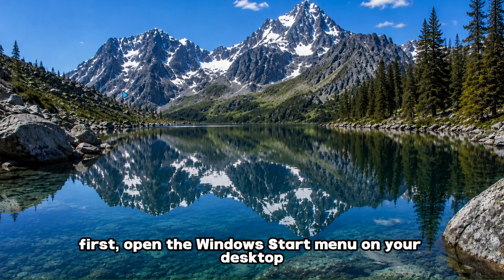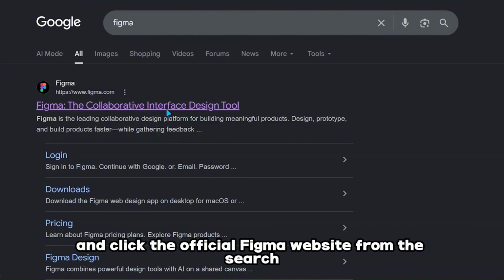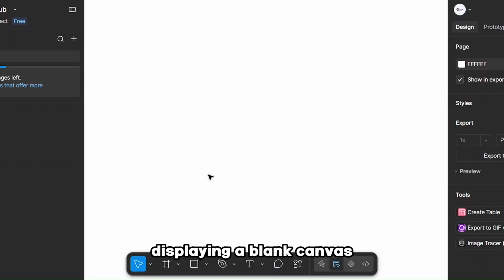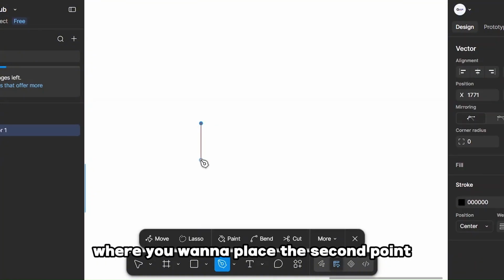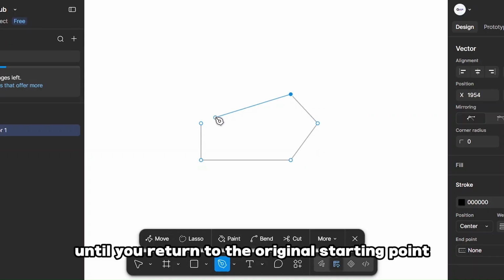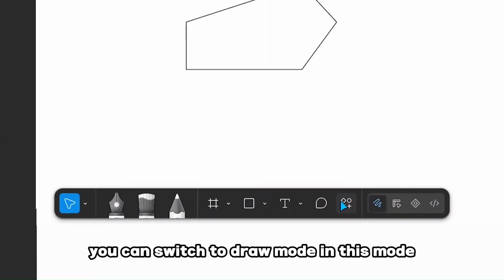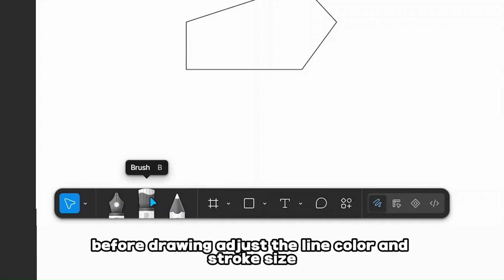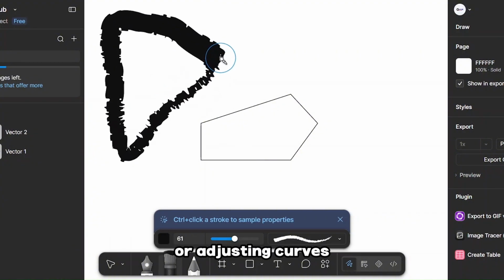How To Make Irregular Shapes in Figma (𝟮𝟬𝟮𝟲) | 100% WORKS | NO Yapping, To The Point! | FAST & EASY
(𝟮𝟬𝟮𝟲) Learn How To Make Irregular Shapes in Figma in this video (NO YAPPING + 100% WORKS!) | EASY FULL GUIDE, Everything You Need To Know! | Make Irregular Shapes in Figma